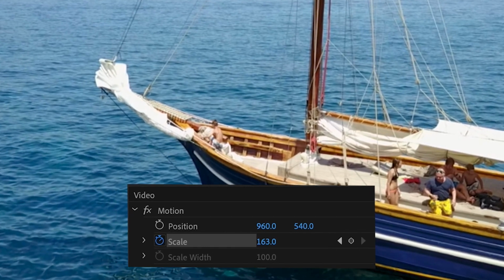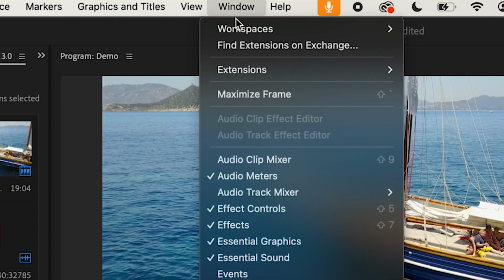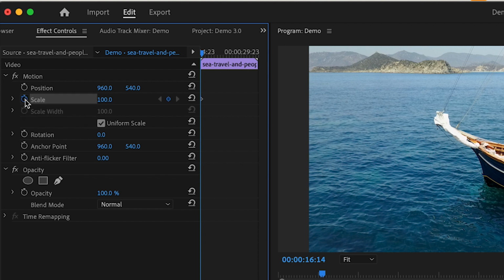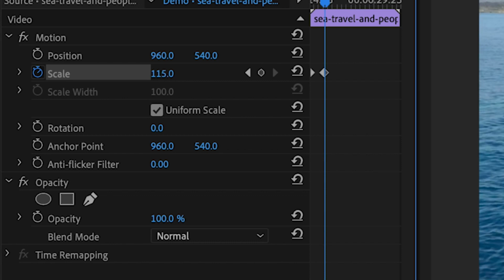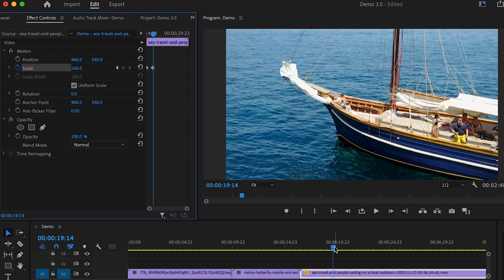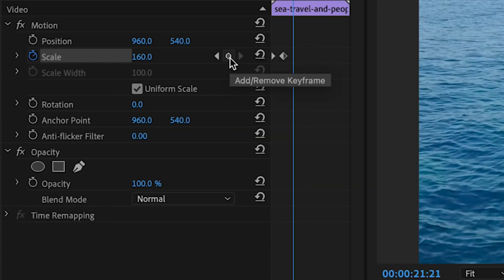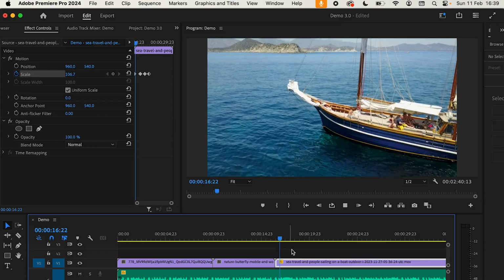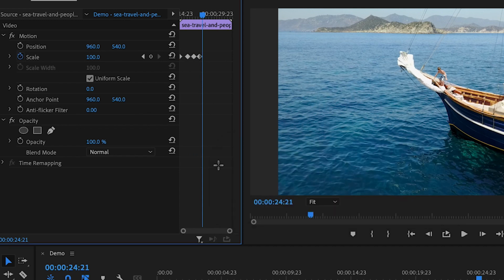How To Zoom In And Out in Premiere Pro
Learn how to zoom in premiere pro in this video tutorial for beginners. In this video, I'll take you through a zoom in zoom out effect you can easily achieve in any video.

Taking it right back to premiere pro basics, I'll walk you through adding keyframes and changing scale to achieve the zoom effect. This can work for a slow zoom or fast zoom in premiere pro - the choice is yours!

I kept it short and basic in terms of how to zoom in on a clip, if you have any questions at all, please comment them below and I will try to help as much as I can!